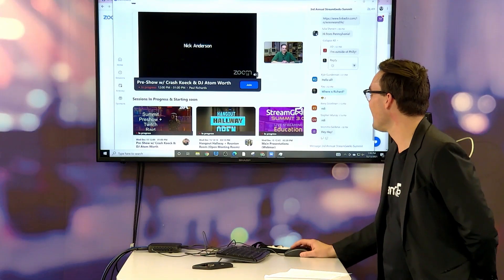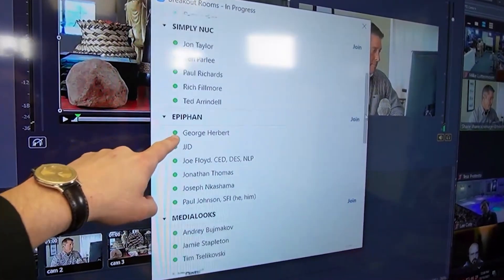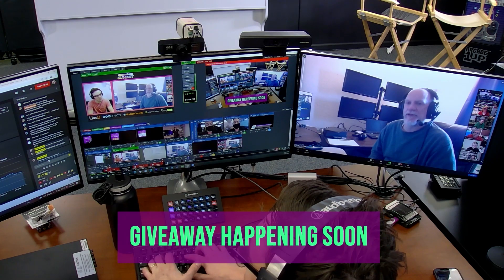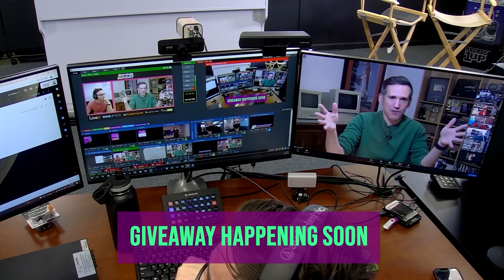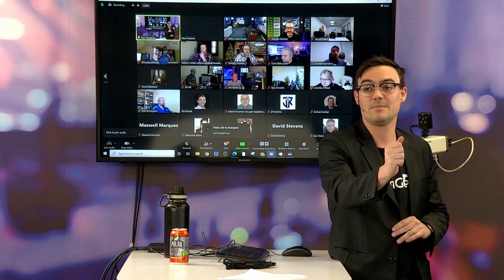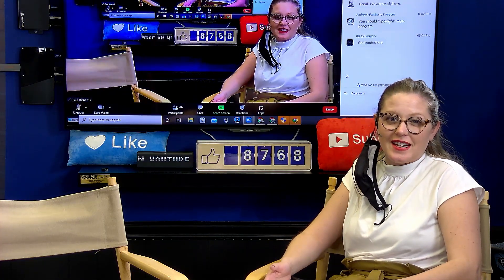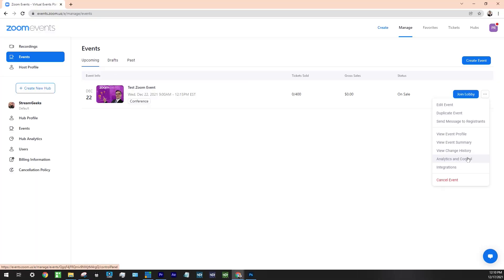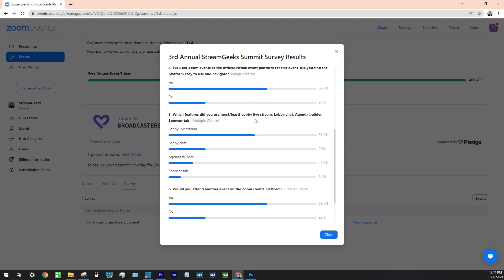10 Tips For Your Next Virtual Event 👍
1. Commit to a single platform - Simplify your messaging to get clear expectations
2. Share QR codes during the event
3. Make a Virtual Hallway or Casual Networking Area
5. Upgrade Panelist in a webinar for brief chats
6. WORLD CAFE BREAKOUTS
7. Build in networking time with speakers and find good speakers who will hang out for a while
8. Live Stream it.
9. Behind the Scenes video clips prepared the same day.
10. Survey your audience